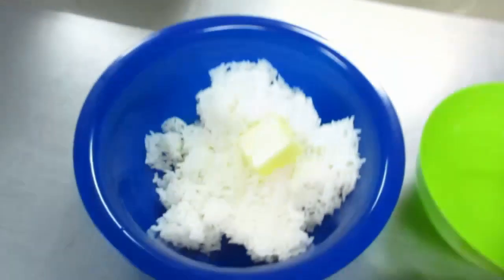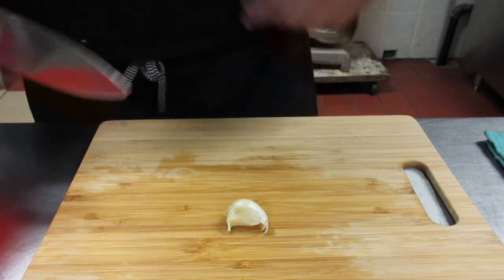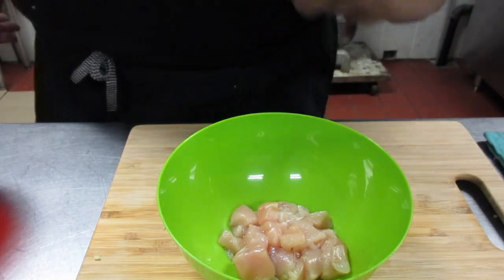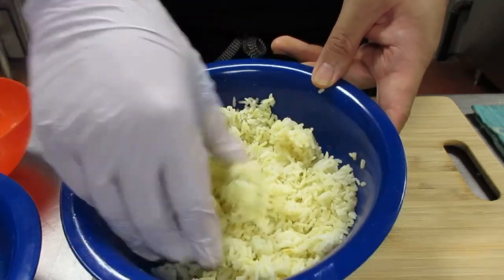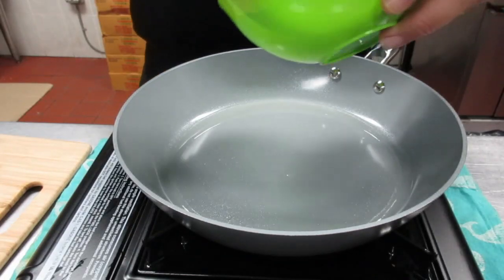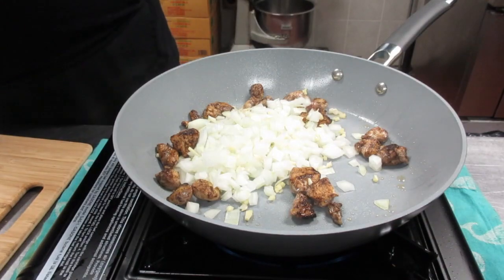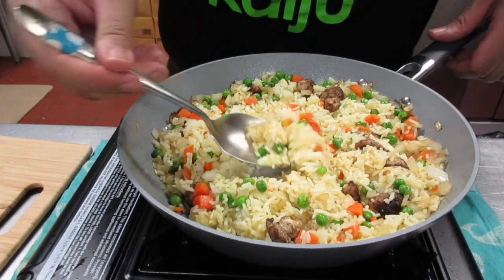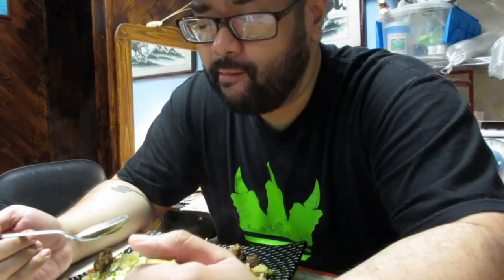Fried Rice Vlog Episode 2 - Island Curry Fried Rice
2 cups old rice
1 chicken breast
1/2 onion
1 clove garlic
1 small nub ginger
1 cup peas and carrots, fresh or frozen
2 tablespoons butter
2 pcs fresh basil
toasted coconut, as needed
curry powder, as needed
allspice powder, as needed
vegetable oil, as needed
salt, as needed
black pepper, as needed

A very hot pan is important when making fried rice. The time to heat up the pan varies depending on your environment. Cook safe, and turn down the heat when you need to.

Using frozen peas and carrots are easier for me, cause its already par cooked, and the hot pan will quickly thaw/cook it through. Also, feel free to add more curry or allspice to the dish. A chopped up chili pepper would also go great here, for those who love spice. Add it with the aromatics in the cooking process.